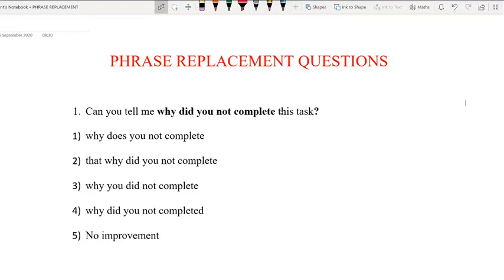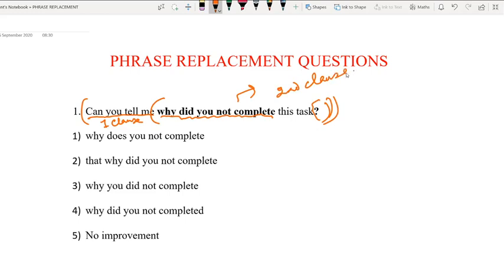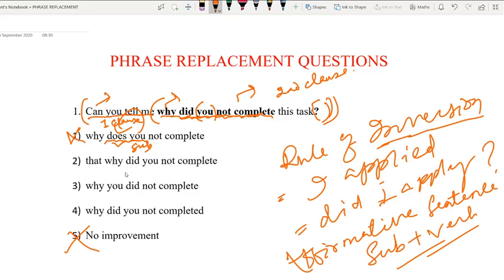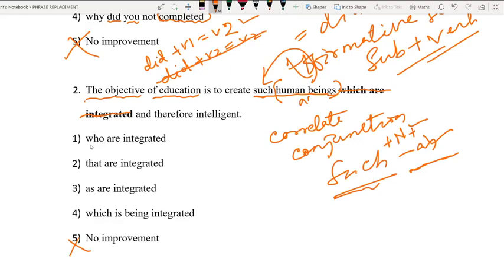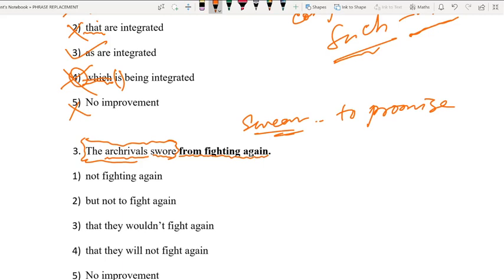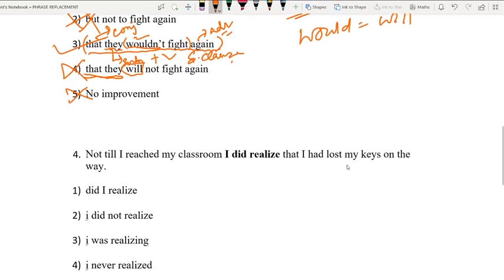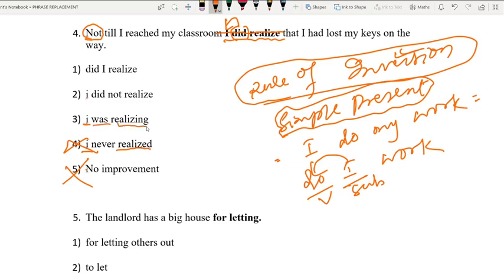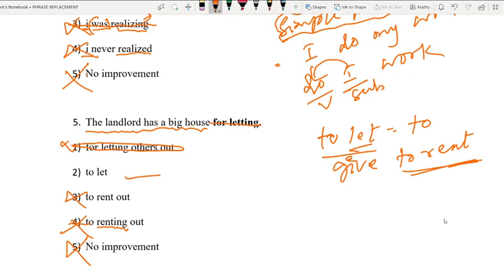Sentence Improvement Questions For All Banking Exams || SBI IBPS PO/Clerk 2020 | Tips & Tricks | BEC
1-Reading comprehensions
2-Error detections
3-Fillers
4-Cloze tests
5-Passage completions
6-Sentence completions
7-Sentence improvements
8-Sentence connectors
9-Sentence rearrangements
10-Idiom & phrases
11-One word substitutions
12-Grammar
13-Editorial analysis etc